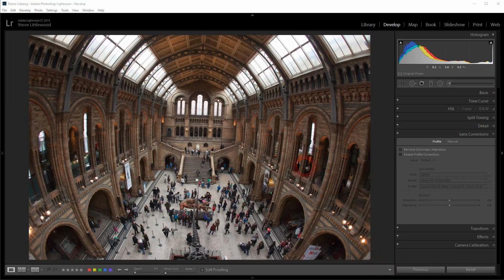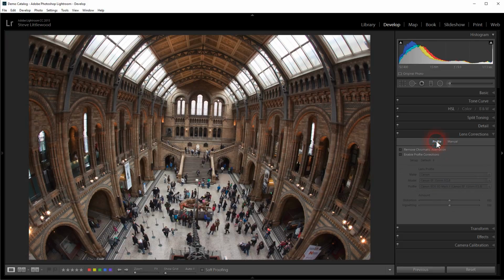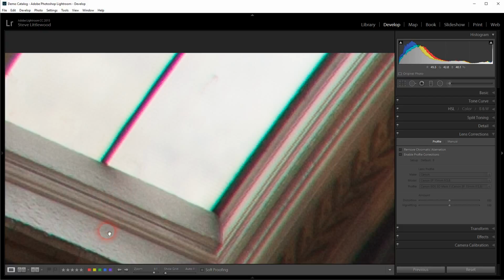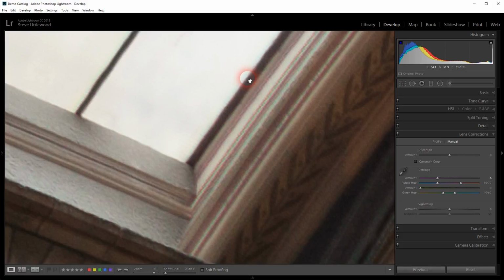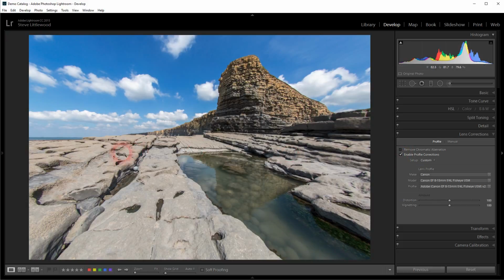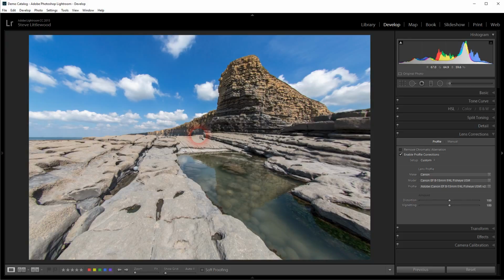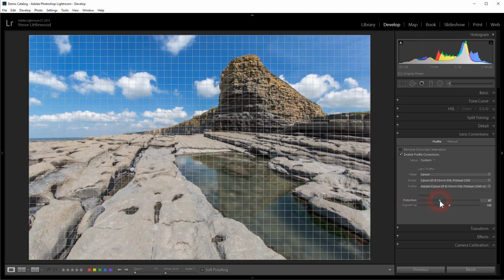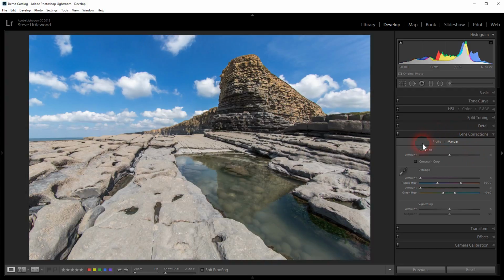7-16 Lens Corrections Panel